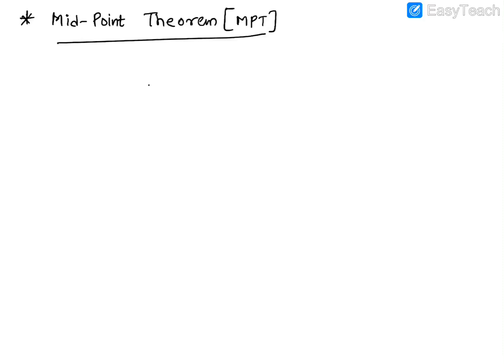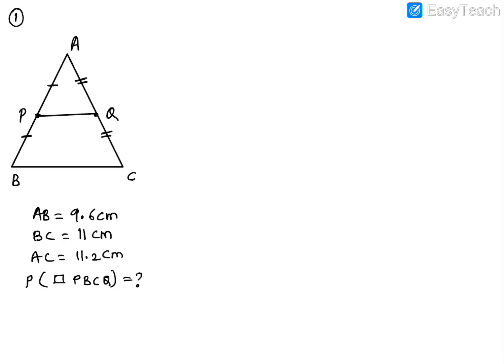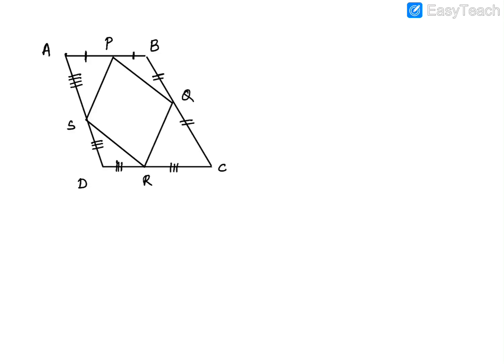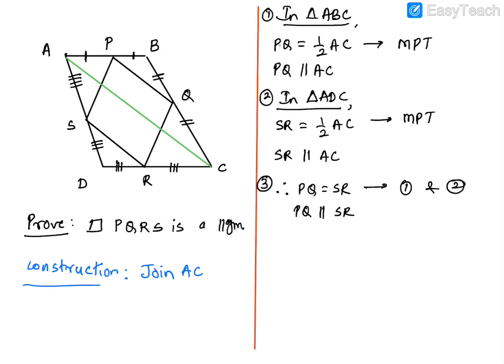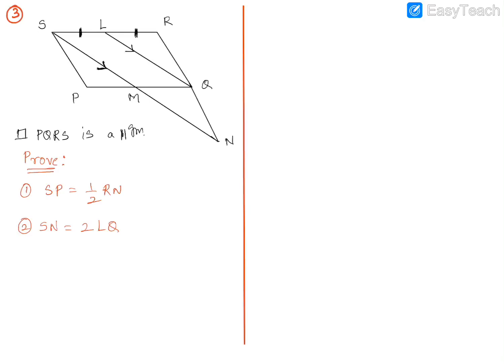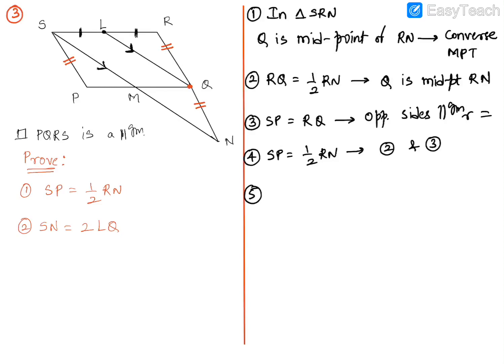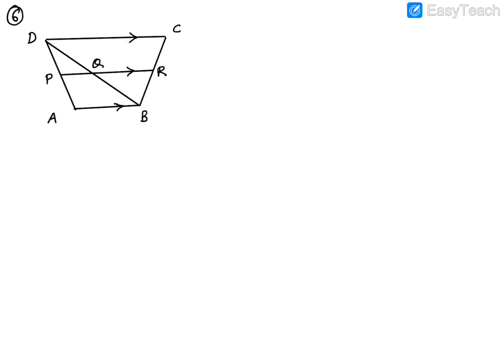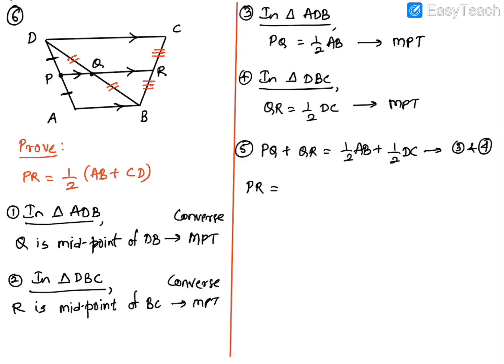Maths 9 MID -POINT THEOREM